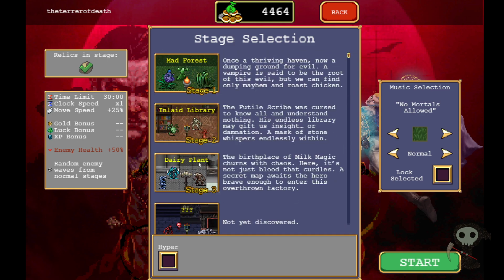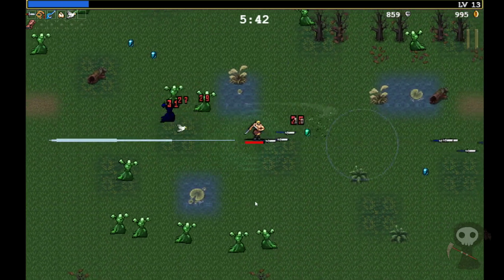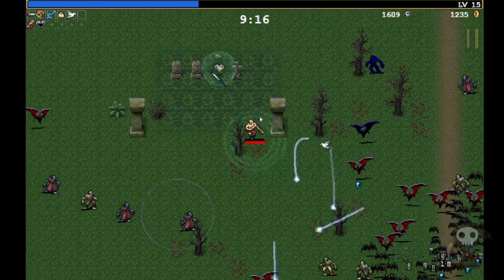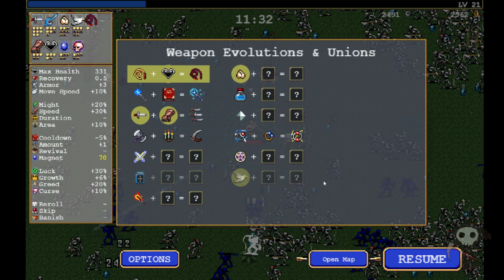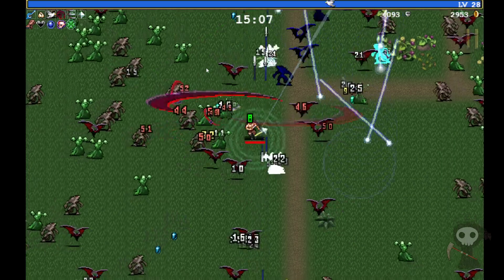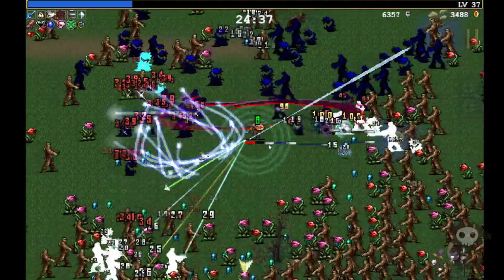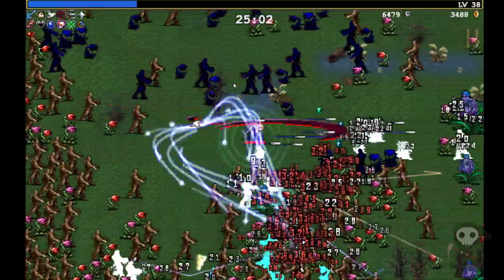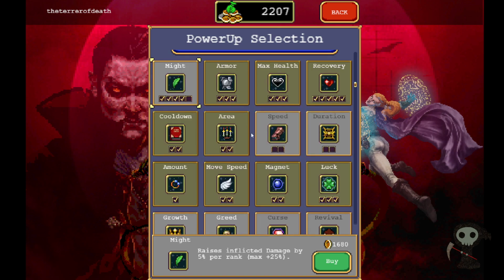Vampire Survivors, using the environment around us to fight back!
Follow along as we slowly build our build of evolved weapons trying to survive the onslaught of creatures making their way for our lives!

Mow down thousands of night creatures and survive until dawn! Vampire Survivors is a gothic horror casual game with rogue-lite elements, where your choices can allow you to quickly snowball against the hundreds of monsters that get thrown at you.